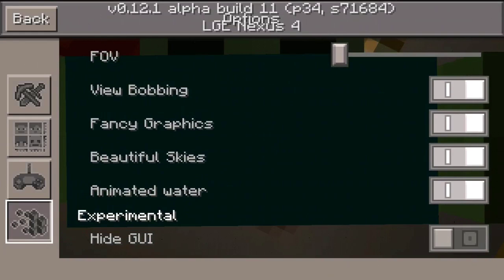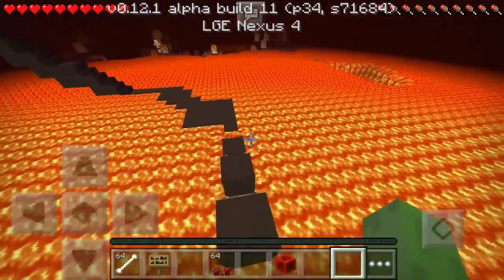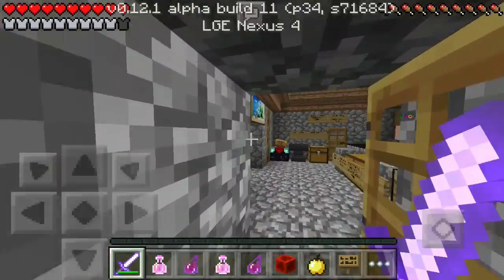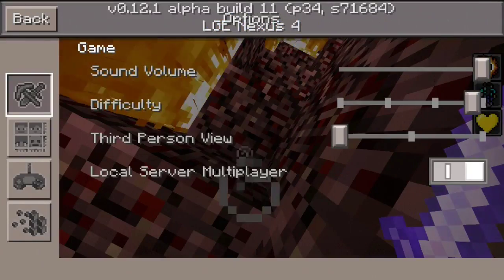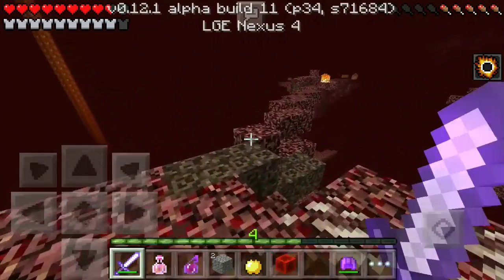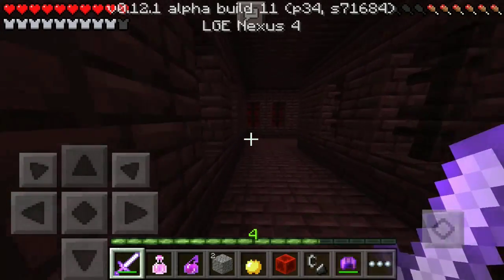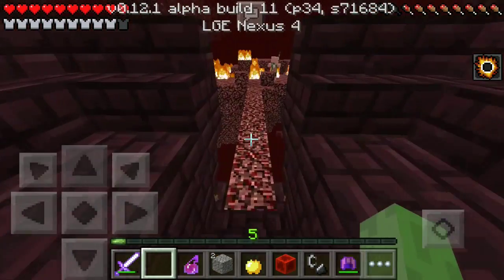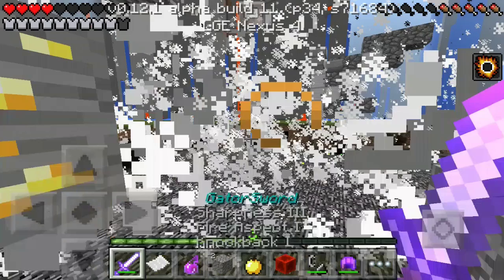NETHERVENTURE!!! - MCPE 0.12.0 Nether Adventure Map - Minecraft PE (Pocket Edition)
Can we get 200 LIKES!? c:

In today's video we play an awesome Minecraft Pocket Edition / Minecraft PE / MCPE adventure map that takes us into the Nether! Watch the adventure!